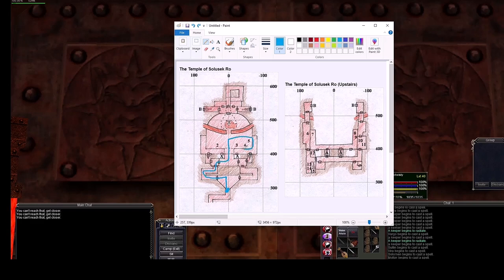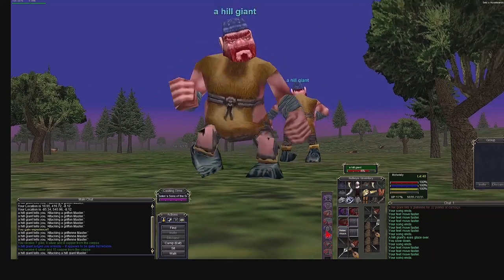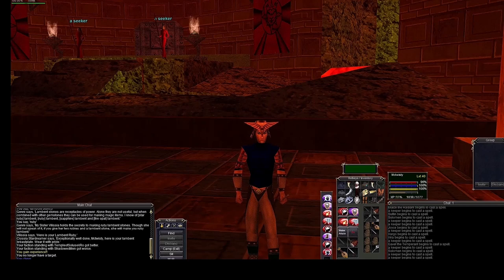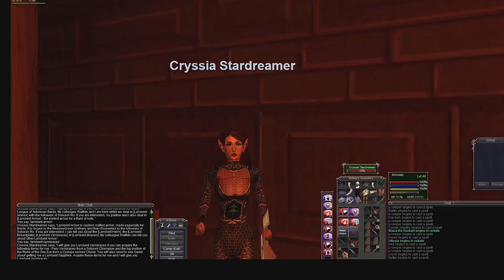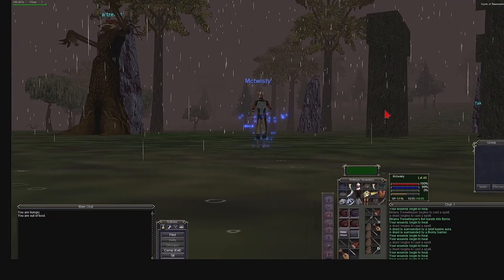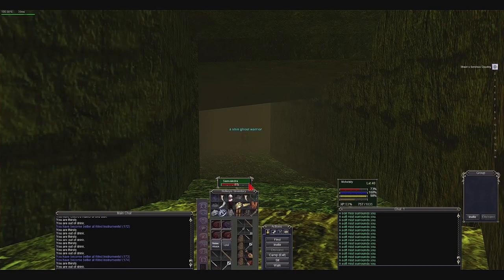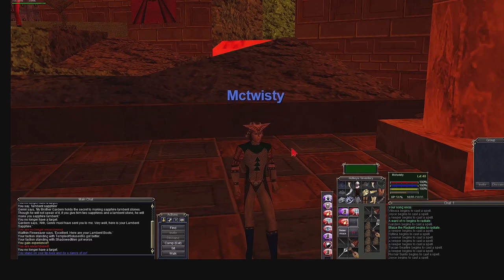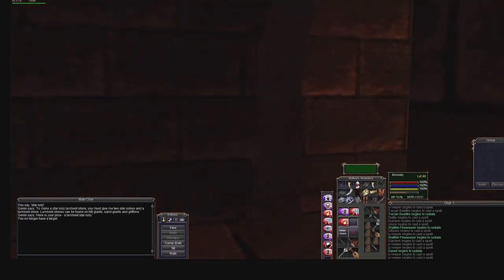Lambent Armor solo Bard guide, EverQuest P99 Green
A guide to obtaining your Lambent Armor! This is soloable at level 40, as we can use many of our superior tactics to smote our enemies! May the RNG gods be in your favor, and keep rocking!

00:00 Lambent Fashion Show
02:22 Lambenting
10:32 Mctwisty's Gear
12:47 Lambent Stones
22:22 Breastplate
37:48 Helm
54:00 Arms
1:08:32 Bracers
1:21:46 Legs
1:35:02 Boots
1:47:43 Gauntlets
2:05:58 Congrats!